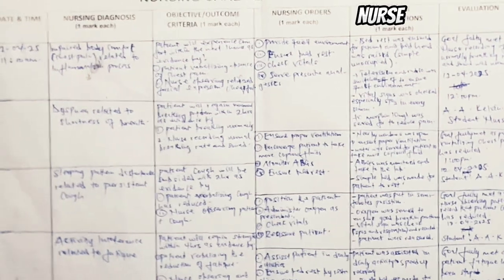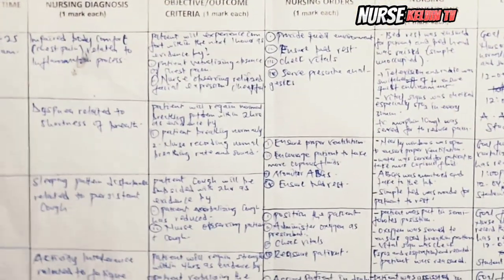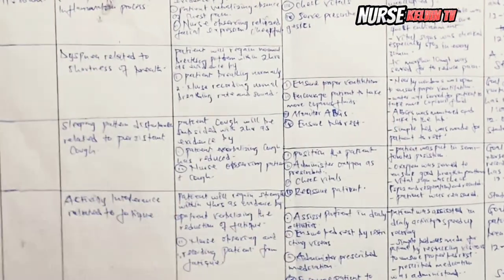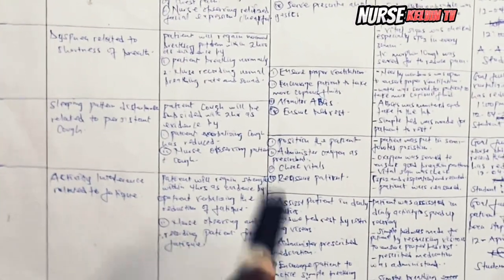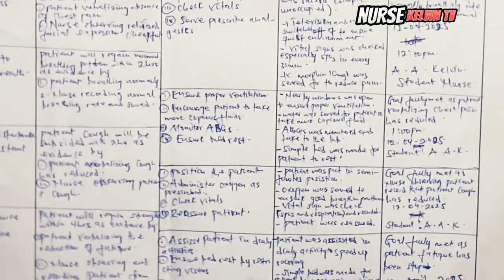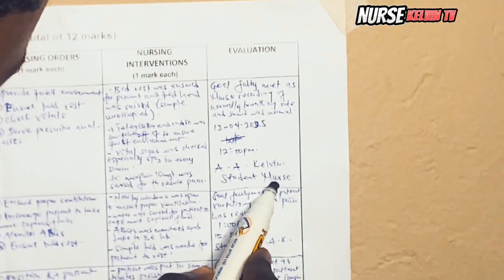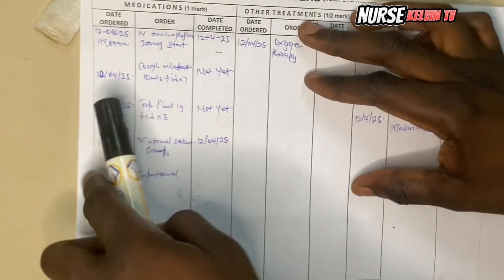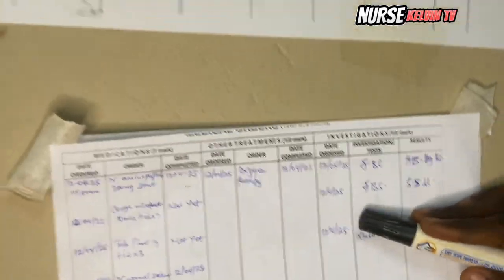How to write a proper Nursing Care Plan: Nursing Diagnosis and Intervention| Pat 3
Nursing Care Plan Part 3 | Diagnosis, Orders, Interventions & Evaluation
Welcome to Part 3 of our Nursing Care Plan series on Nurse Kelvin TV! In this episode, we break down four essential components that bring the care plan to life:

🩺 Nursing Diagnosis – Learn how to accurately identify patient problems using NANDA-approved terms.
📝 Nursing Orders – Understand how to formulate clear and actionable instructions to guide care.
💉 Nursing Interventions – Discover how to apply specific actions that address the patient’s needs.
📊 Evaluation – Assess the outcomes of your interventions and determine if care goals were met or need adjustment.

This video is a must-watch for nursing students and new nurses who want to confidently connect theory to practice. If you missed Part 1 and Part 2, make sure to catch up for the full care plan journey!